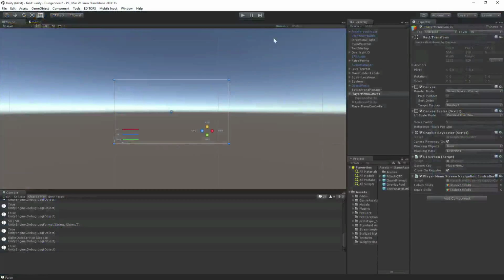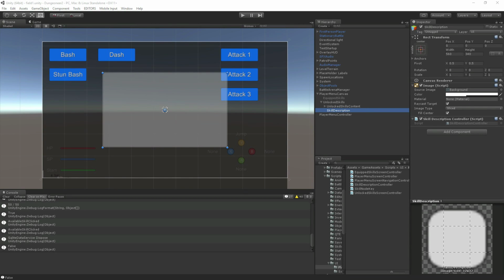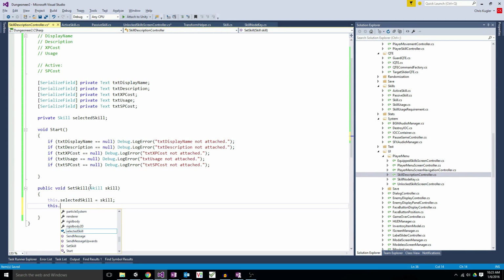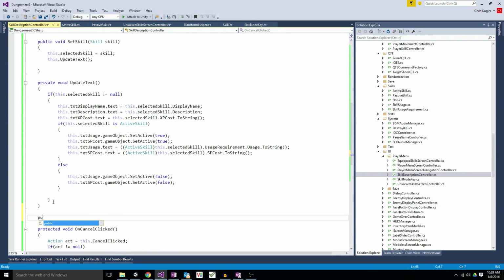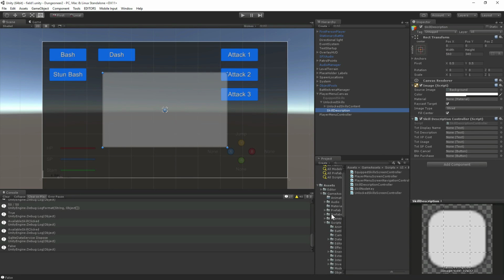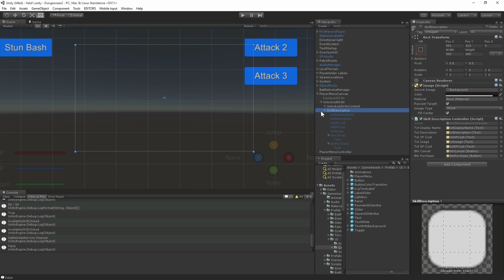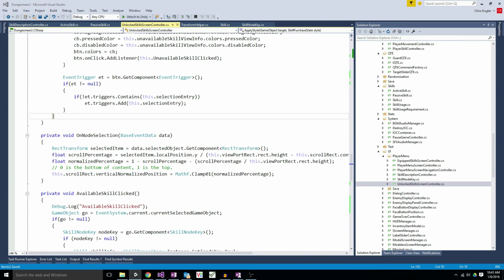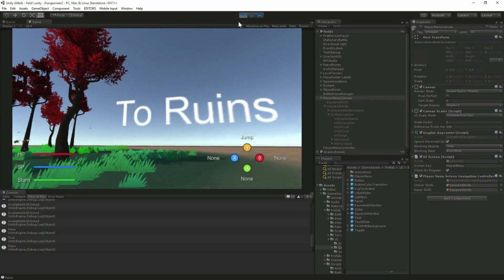Development Session - Unlock Skill Screen 4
I wrap up the unlock skill screen.